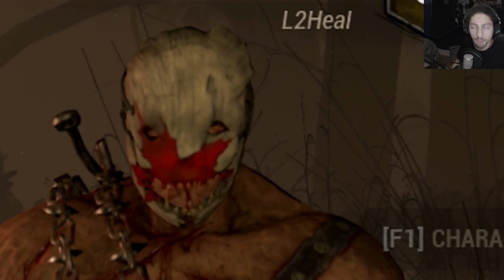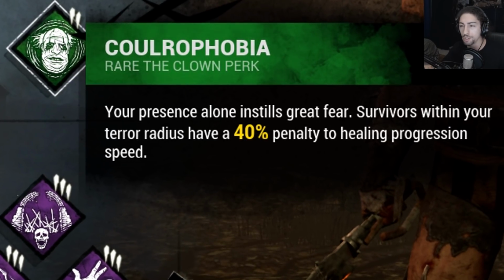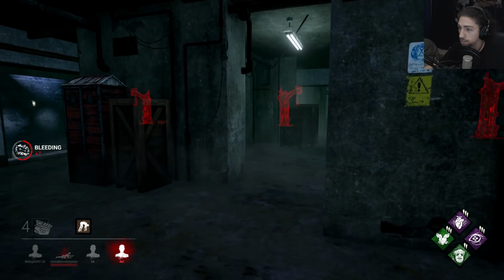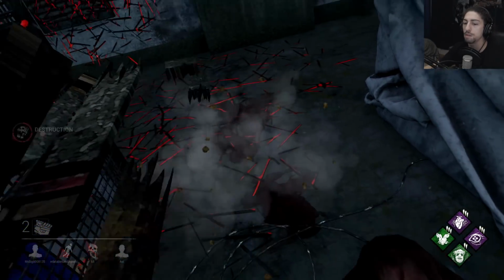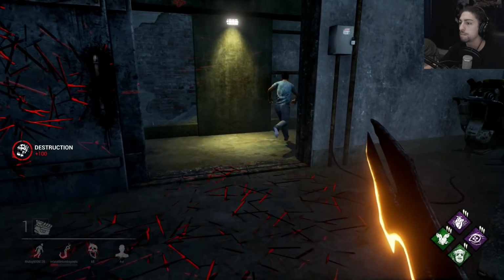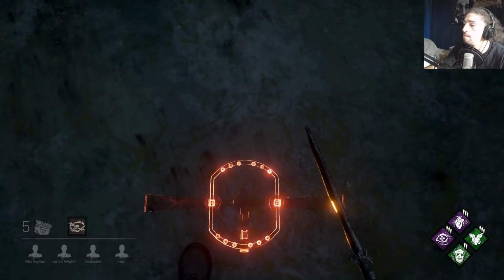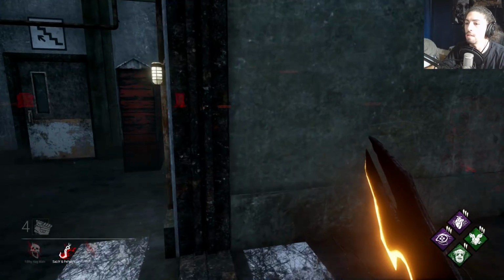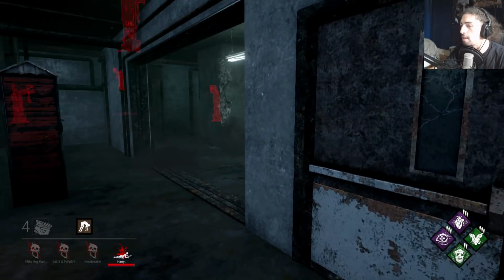SLOW HEALS! PT. 3 | Dead By Daylight THE TRAPPER PERK BUILDS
This is a nasty build